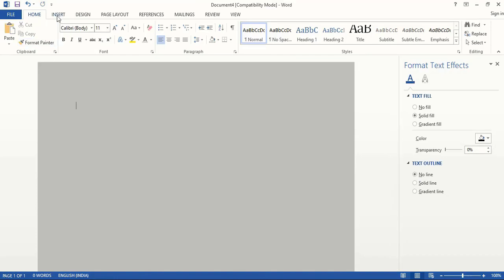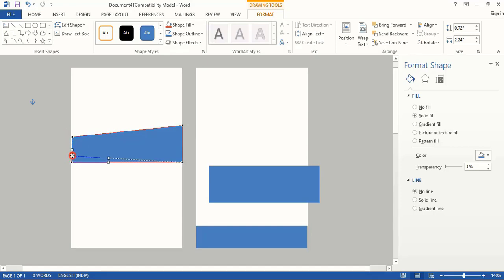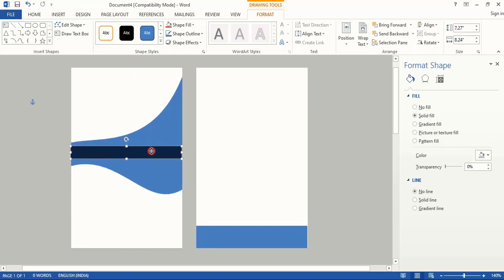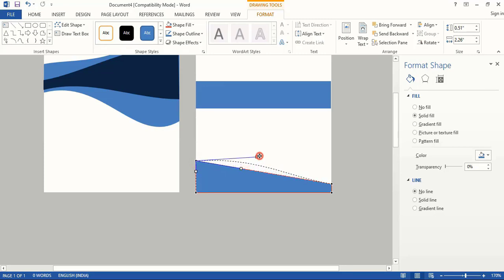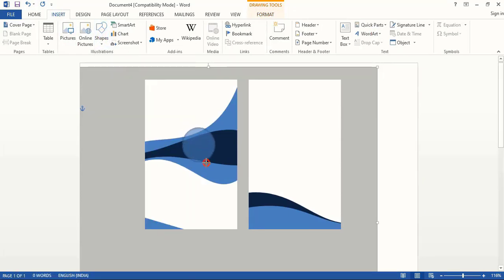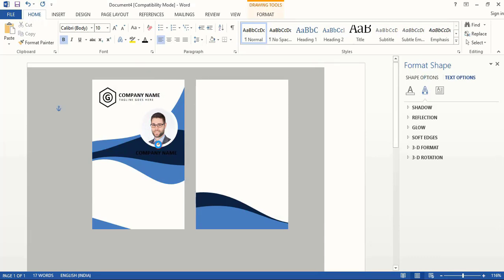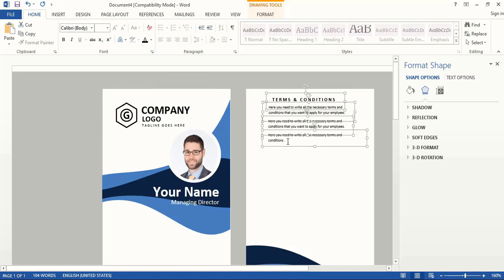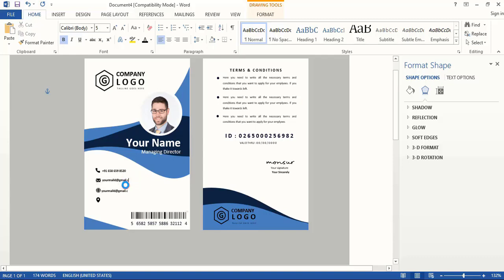Identity Card Design IN MS Word | How to create ID card in microsoft word | Microsoft office